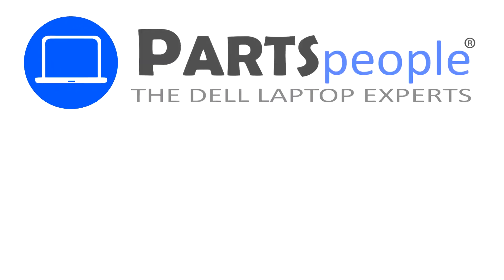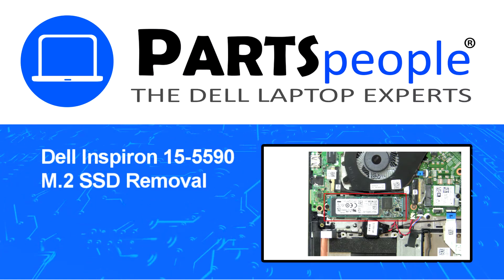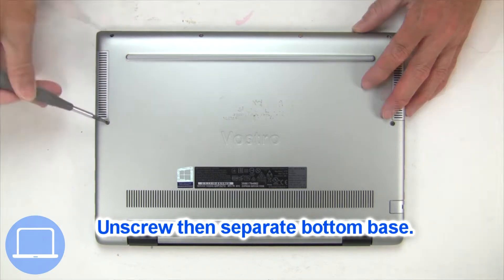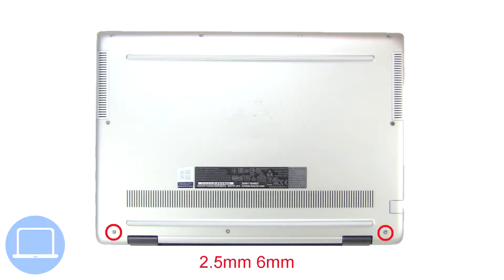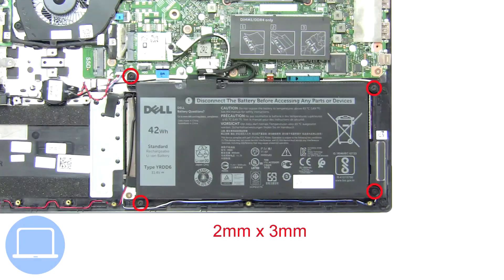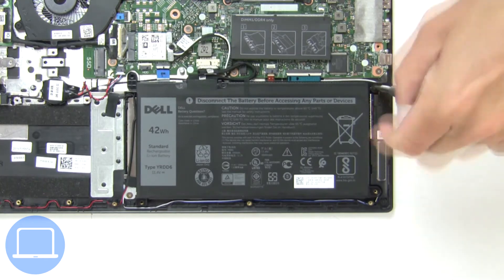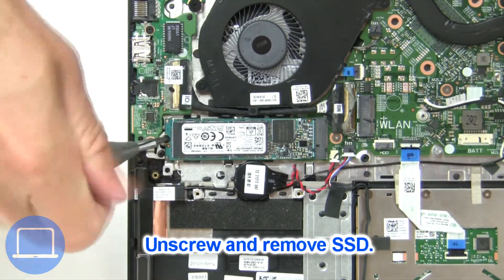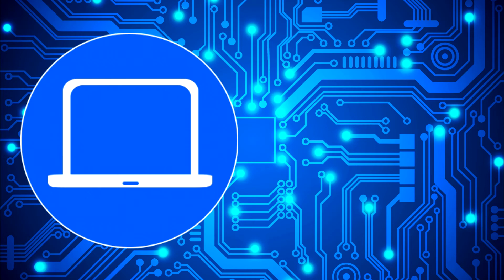Dell Inspiron 15-5590 (P88F001) M.2 SSD How-To Video Tutorial